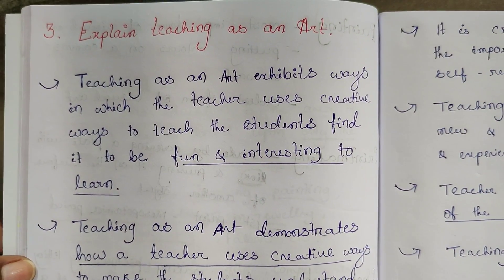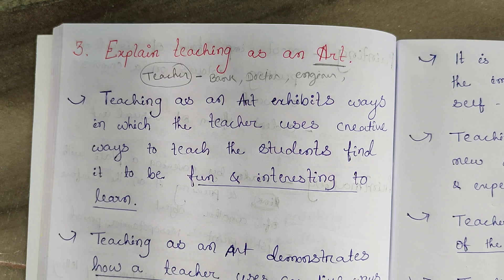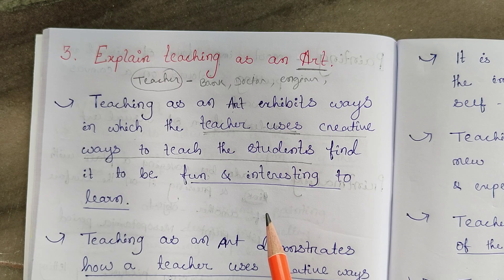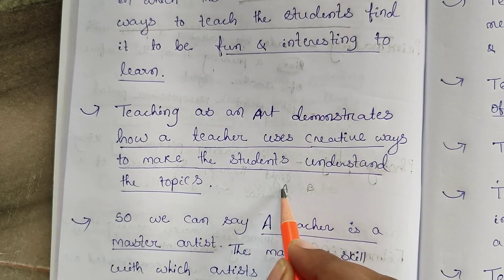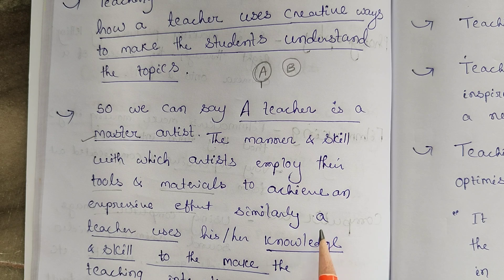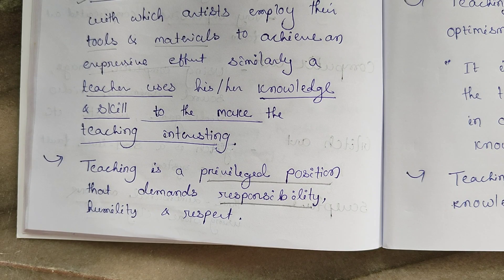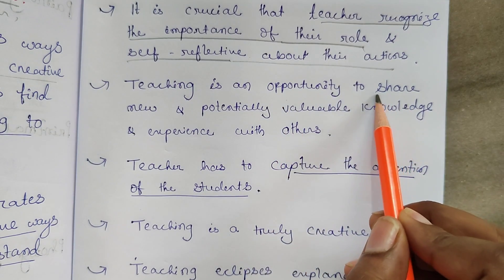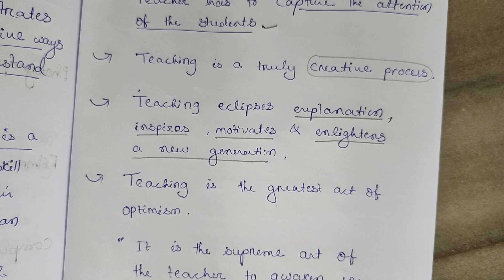Teaching an Art explained by Namita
"Teacher make all other professions possible"

while teaching a teacher uses its qualities,Skill& knowledge and creative...